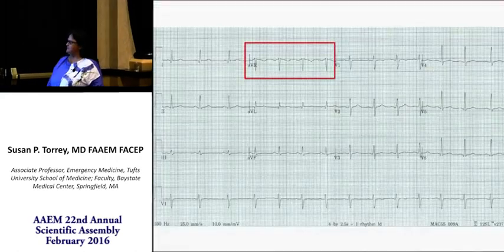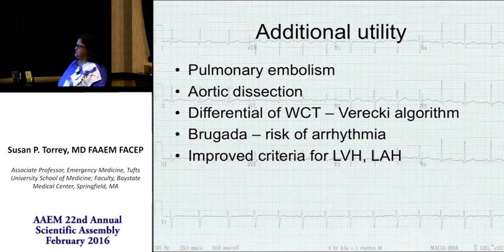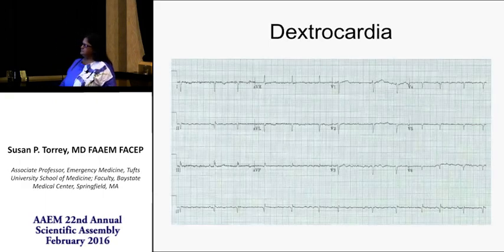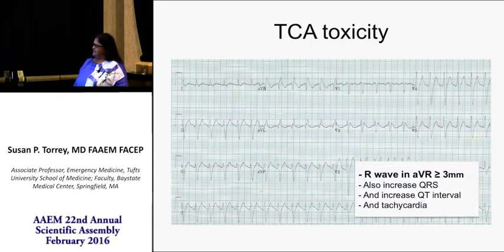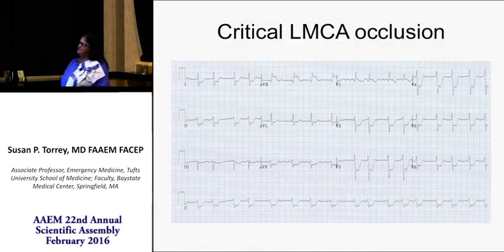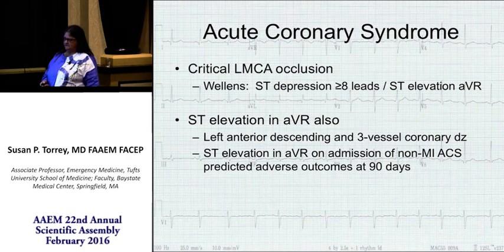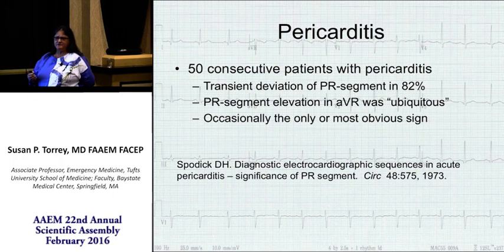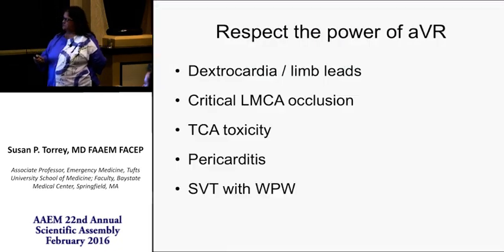Clinical Utility of Lead aVR Susan P Torrey, MD FAAEM FACEP